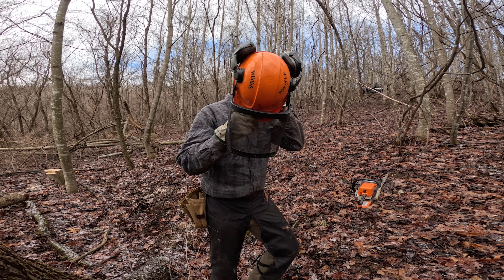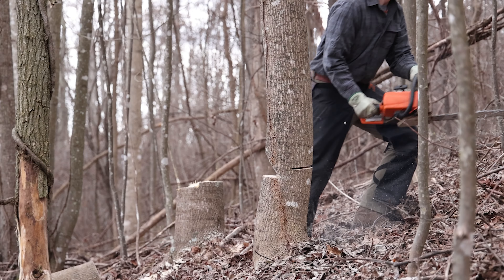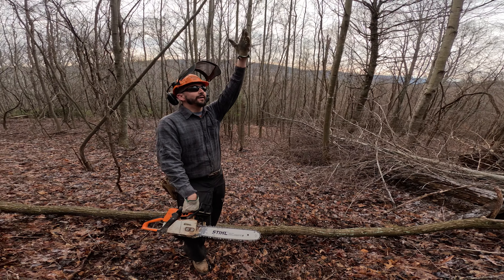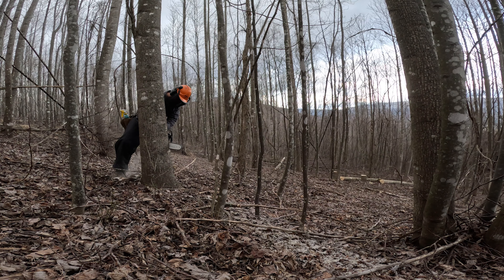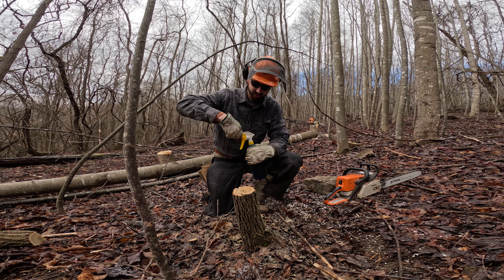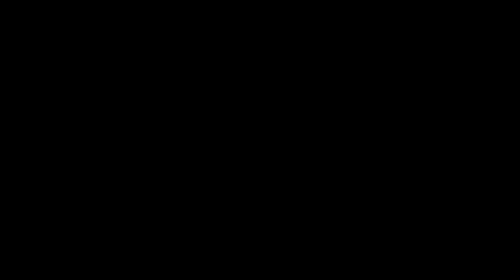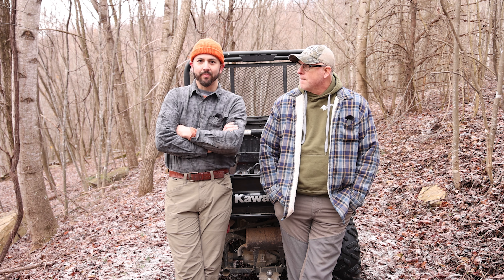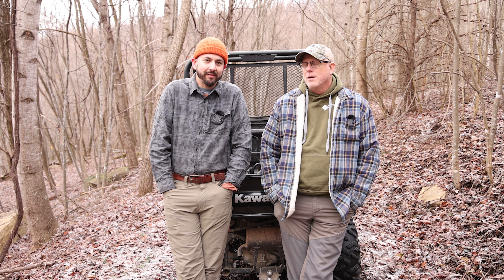How Intentional Timber Stand Improvement (TSI) Benefits All Wildlife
Timber Stand Improvement (TSI) is a great management tool for improving the quality of timber on your property or creating and improving wildlife habitat. We're looking at how making intentional decisions when running a chainsaw while doing TSI can result in the greatest possible benefit for all wildlife species from the charismatic game species we most often pursue like deer and turkeys as well as ruffed grouse and songbirds. A little sweat equity with a chainsaw during the wintertime can create habitat for which all wildlife will be thankful!